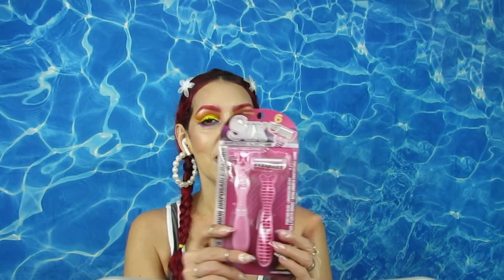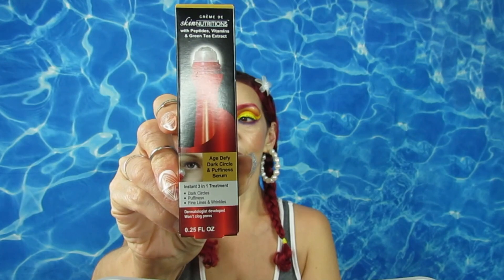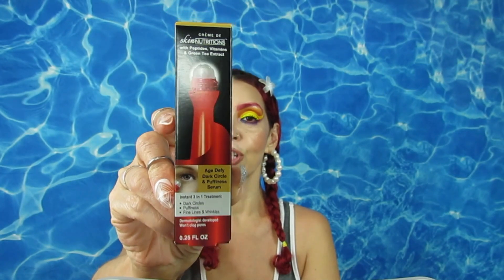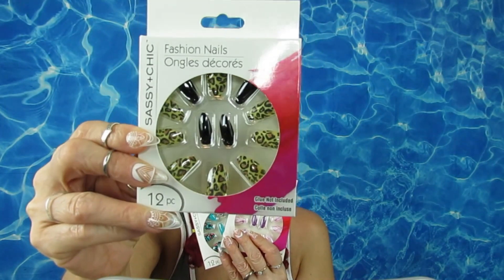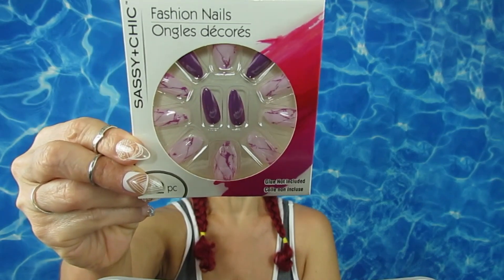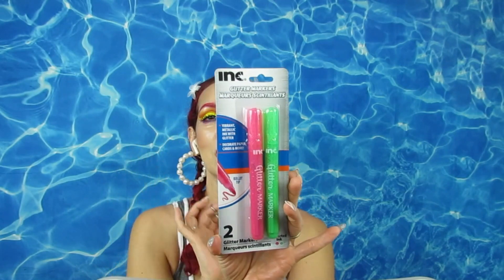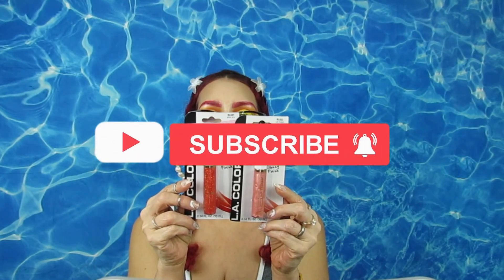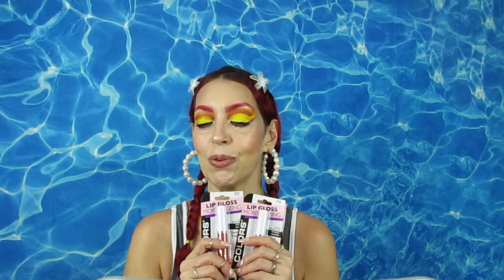*NEW* DOLLAR TREE HAUL 2020!! AGAIN!!! **NEW FINDS**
HI MY LOVES, HOLA MIS AMORES! , MY MERMAIDS, MY AQUAMANS!

NEW* DOLLAR TREE HAUL 2020!! AGAIN!!! HERE WE GO!!

DENI'S CHANNEL
GONZ GIRL DENI – CHANNEL